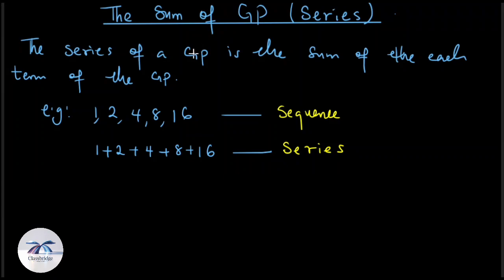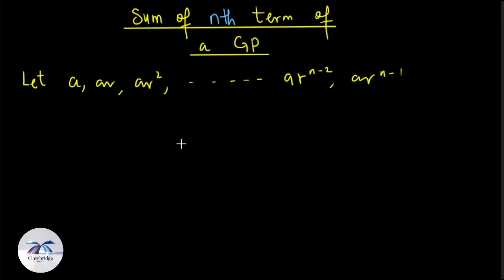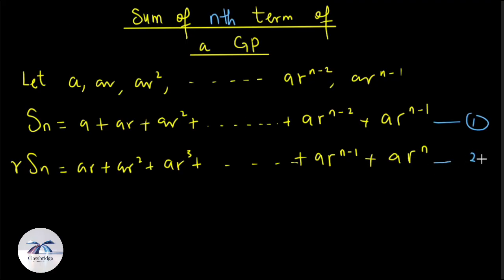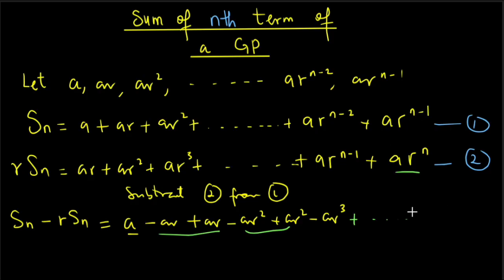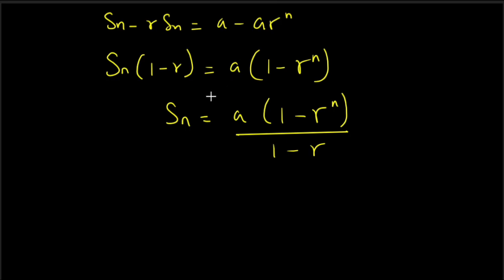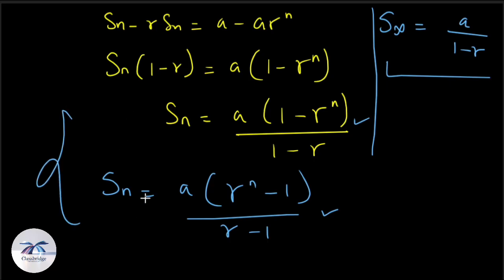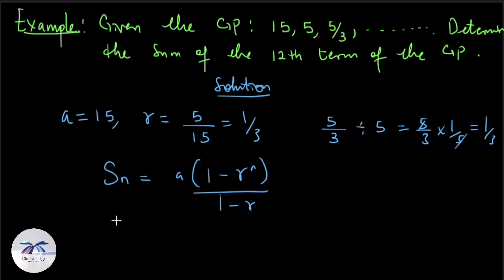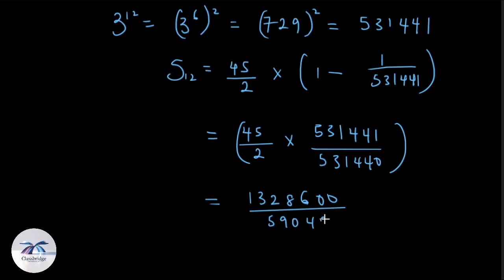Sum of Geometric Progression (GP) Explained | Easy Step-by-Step Math Lesson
In this lesson, you will learn how to find the sum of a geometric progression in a clear and simple way. We explain what a GP is, how the common ratio works, and how to apply the sum formulas correctly.

What you will learn:

Meaning of geometric progression

Formula for sum of first n terms: Sn = a( r^n - 1 ) / ( r - 1 )

Alternative form when r is less than 1

This lesson is perfect for:
• Exam candidates (WAEC, NECO, JAMB, IGCSE, SAT, etc.)
• Anyone studying sequences and series
• Learners who want clear explanations and problem-solving practice.

0:00 Sum of GP breakdown
1:25 Sum of nth term of a GP
6:23 Version of formula
7:38 Sum to infinity
8:28 Detailed example